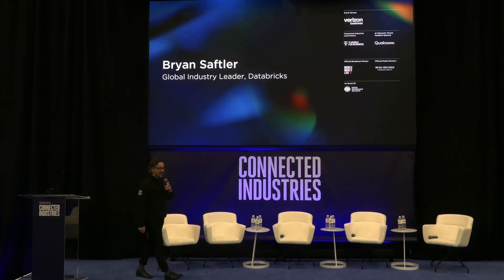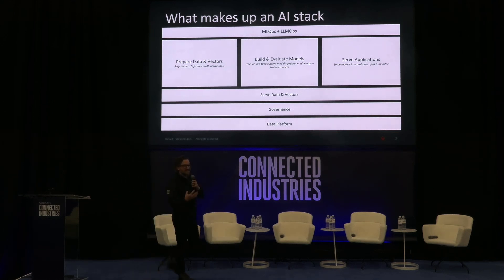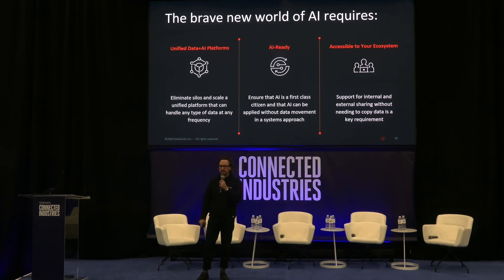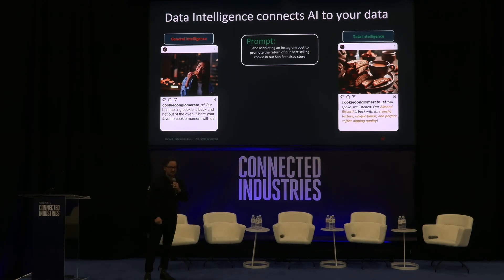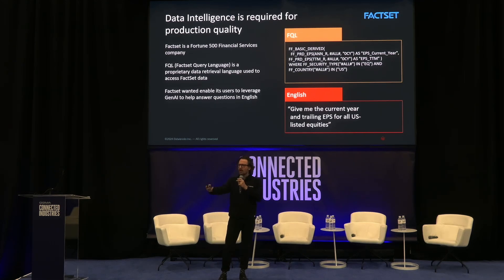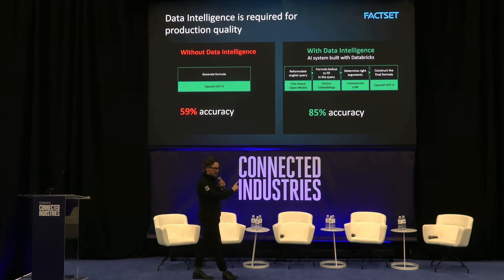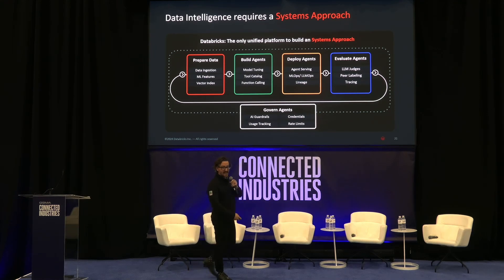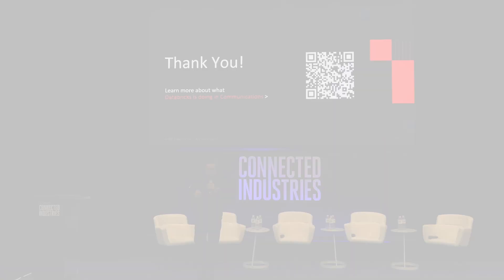What are the Key Components of an AI Stack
What makes up the key components of today's modern AI stack? In this video, we briefly cover the core components from the data platform up through the governance, serve data and vectors layer, to the tools to prepare, build, and serve end-user applications.

Why does this matter? In order to effectively build and deploy AI applications that drive bottom-line impact for an organization, that organization first needs to consider how their enterprise data platform eliminates silos, treats AI-workloads as first-class citizens, and ensures democratized sharing of data and AI internally and externally.

Want to learn more? Discover what Databricks is doing in AI